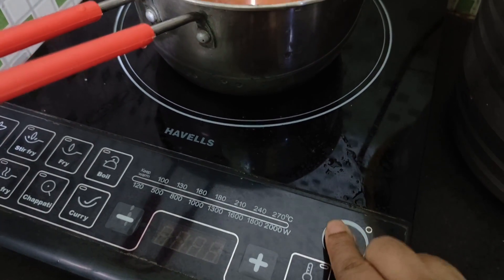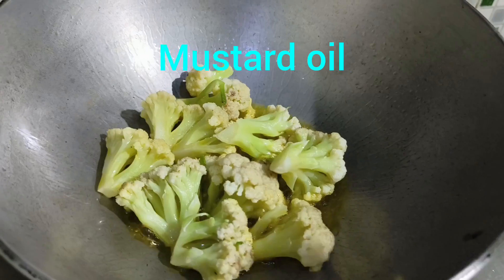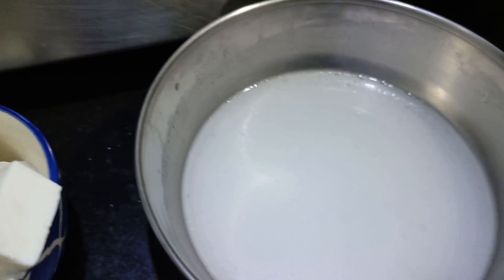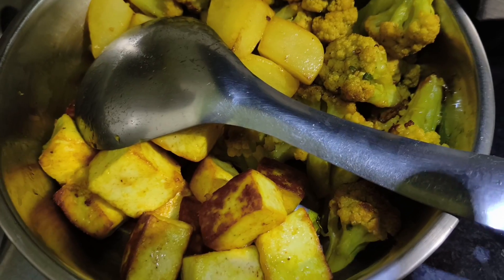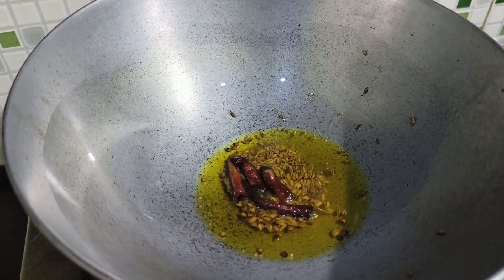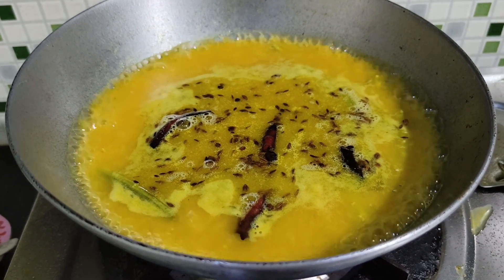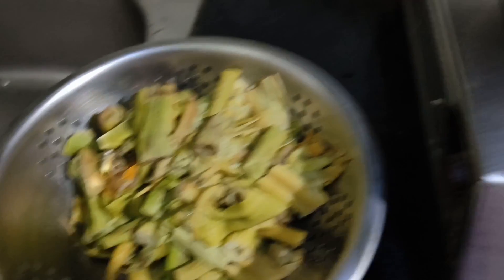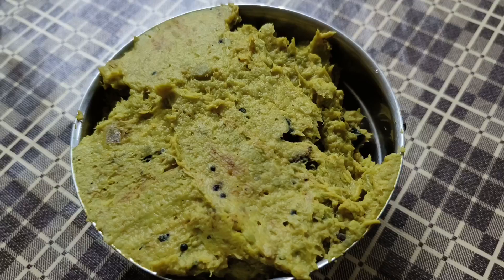Different types of tasty recipes under a roof.(একই সাথে ভিন্ন ভিন্ন স্বাদের সুস্বাদু রেসিপি)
Today I am presenting various types of very tasty recipes  at the same time. Please watch and try to make it after following this process. Hope it will be helpful to all of you.